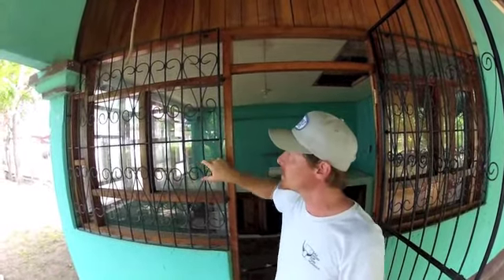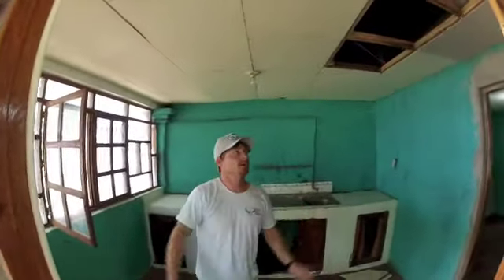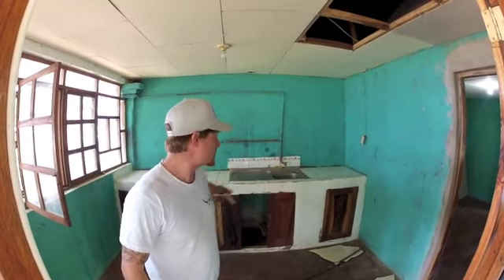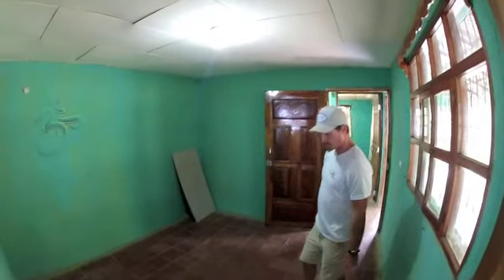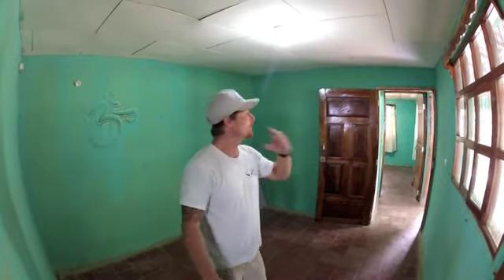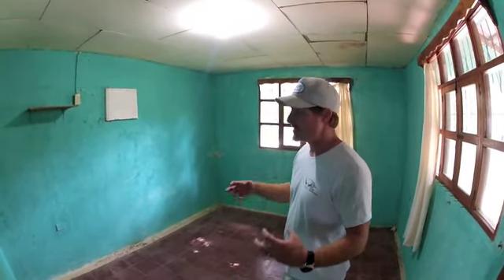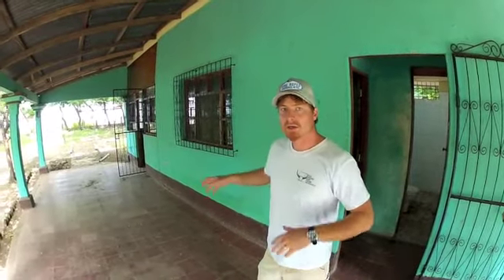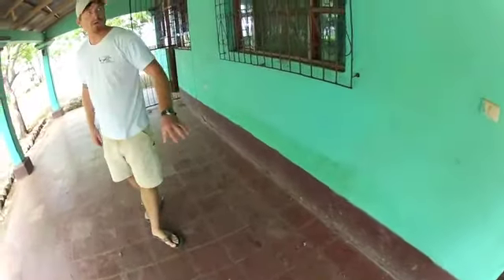Courtney's Pre build